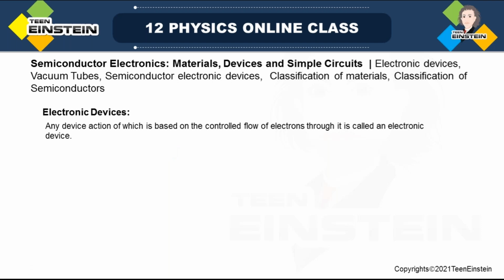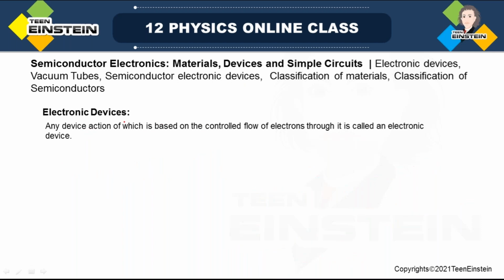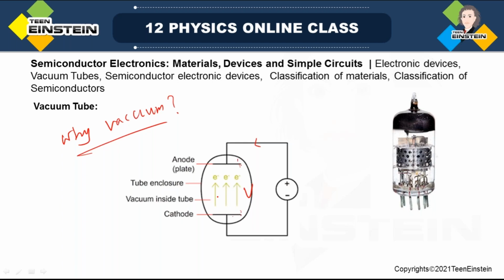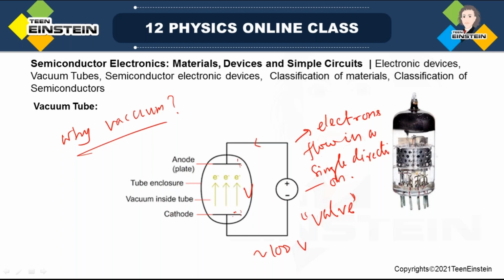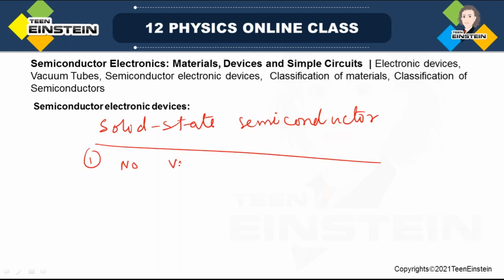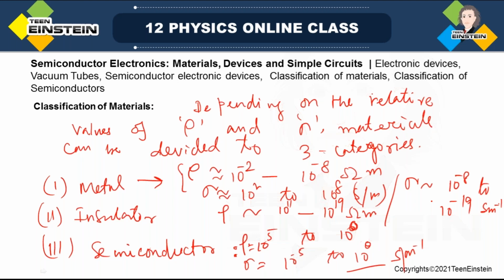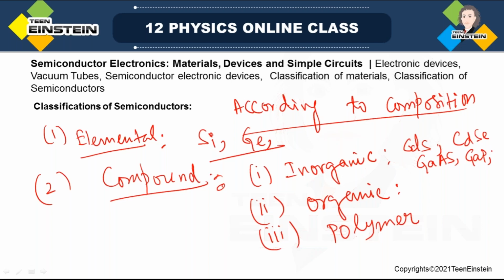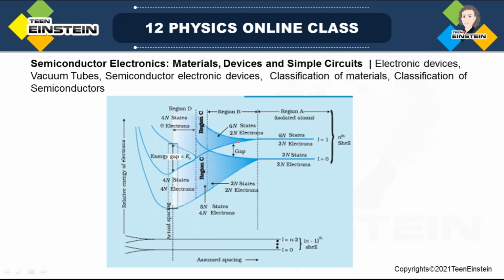TeenEinstein| Electronic | Vacuum Tubes| Semiconductor electronic devices| Classification |materials